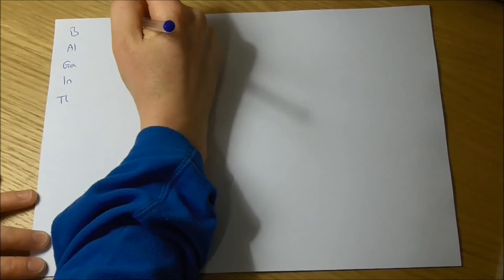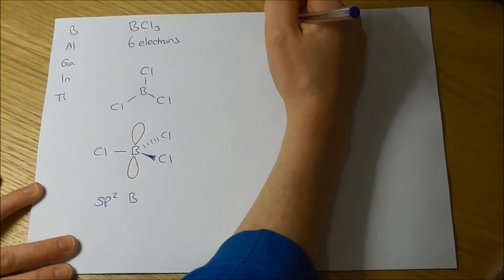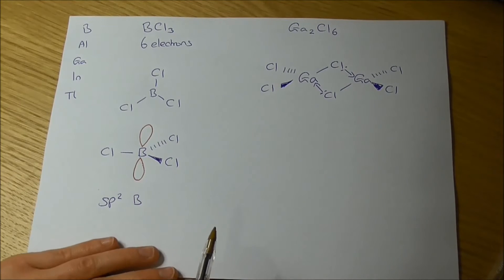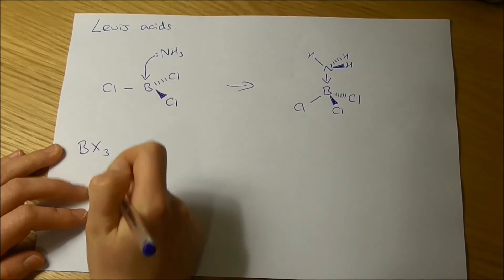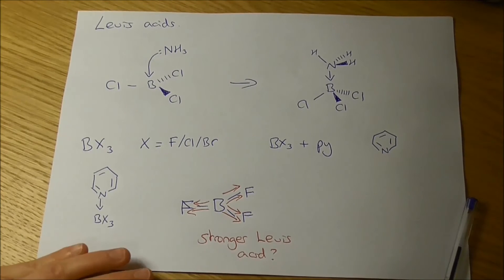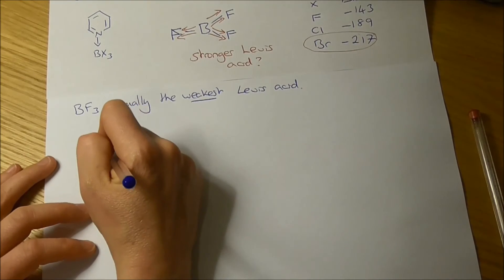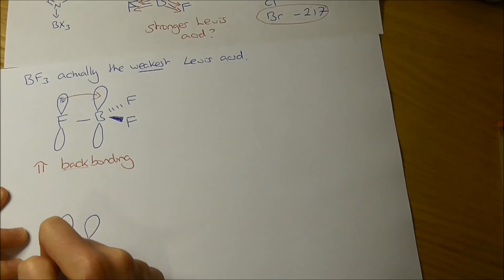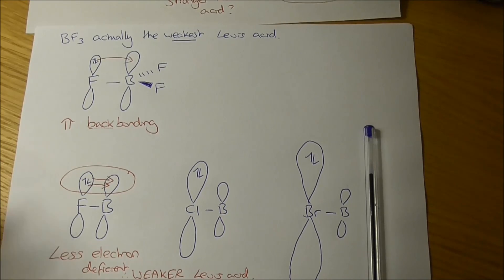Group 13 halides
A video discussing the chemistry of the group 13 halides, which are electron deficient.